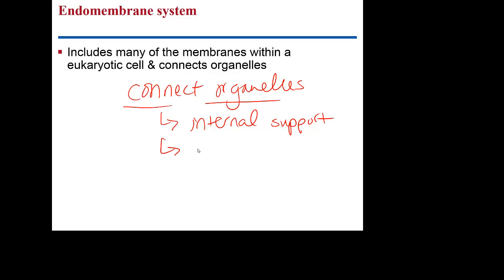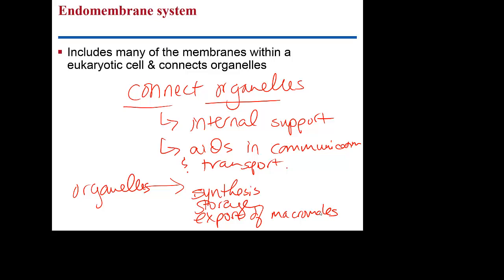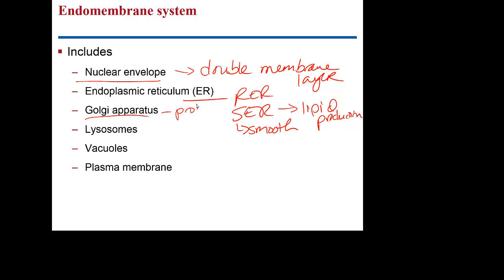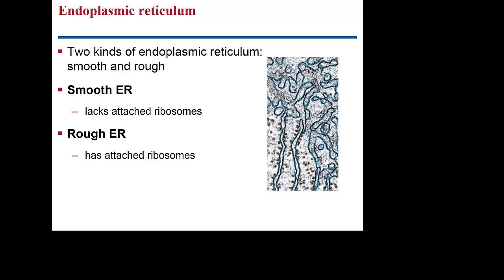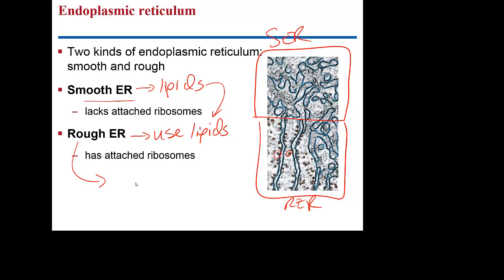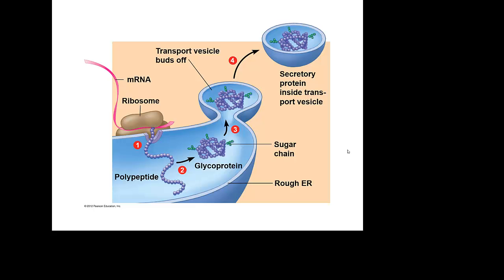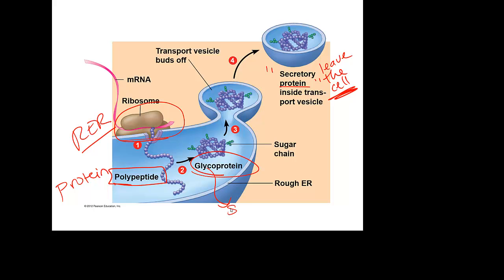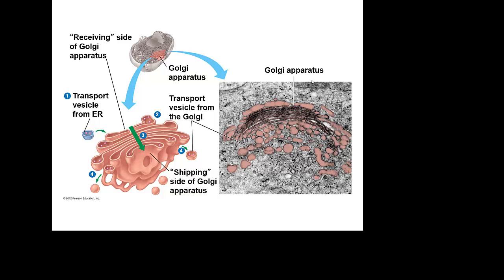Cells_Endomembrane (cc only)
what does the _skeletal system_ of a cell look like and why is it important?